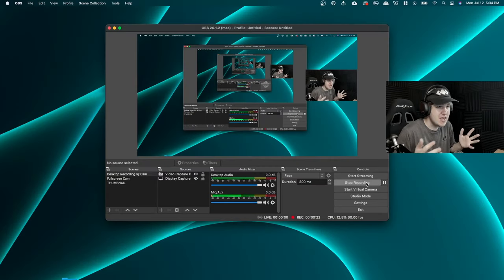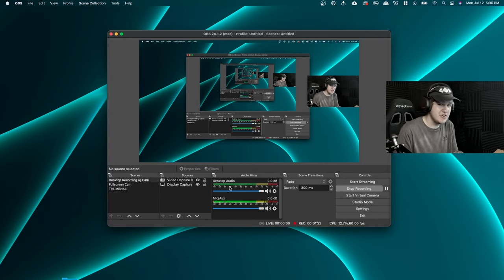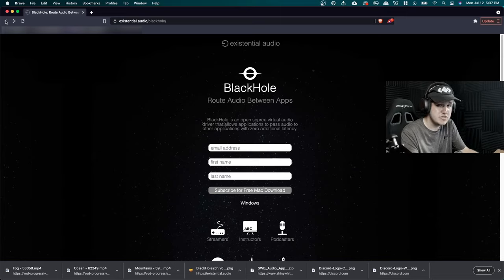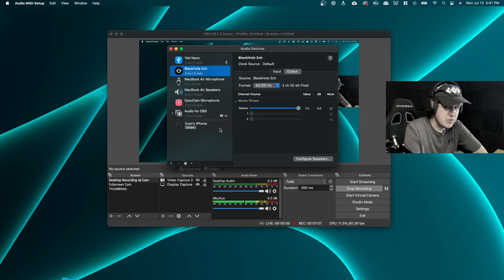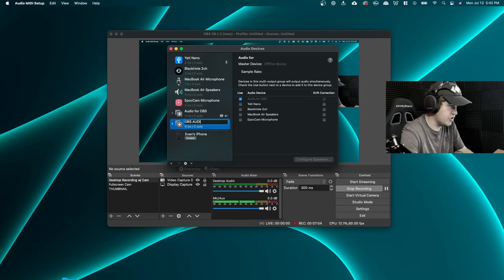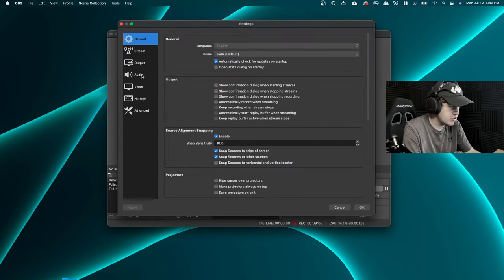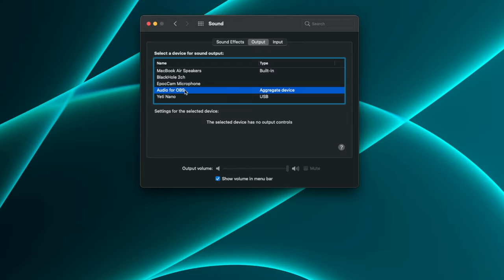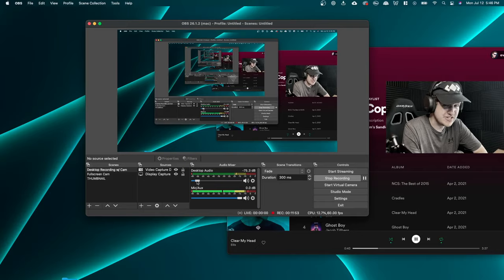How to Record Desktop Audio on Mac Using OBS (SIMPLE) - Big Sur or Newer 2022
In this video, we go over how to record desktop audio on a mac computer using OBS. This method works perfectly on Monterey and Big Sur.

Suggest it in the comments below!

🕐 Timestamps:
00:00 Introduction
00:38 Install Blackhole Audio Plugin
01:21 Setup Multi-Output Device
02:48 Setup Desktop Recording on OBS
03:13 Set audio output in System Preferences